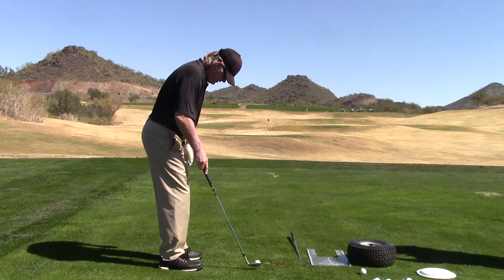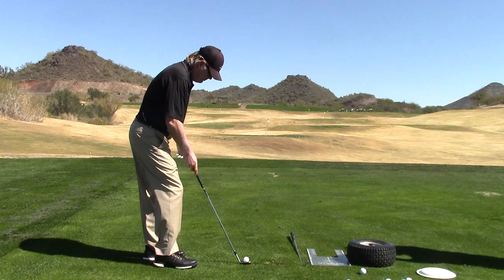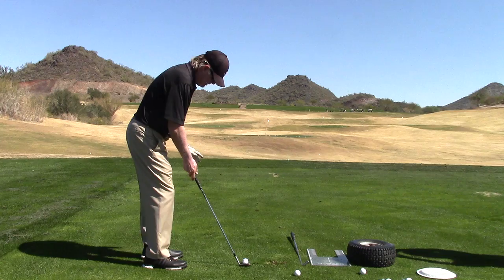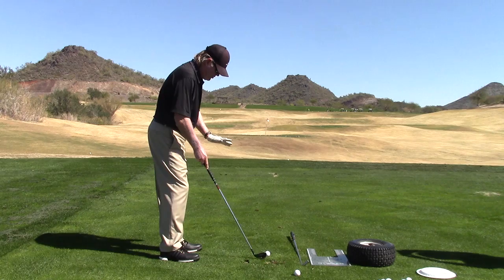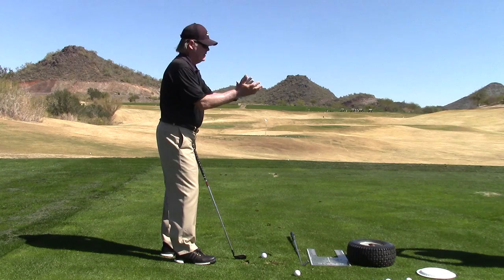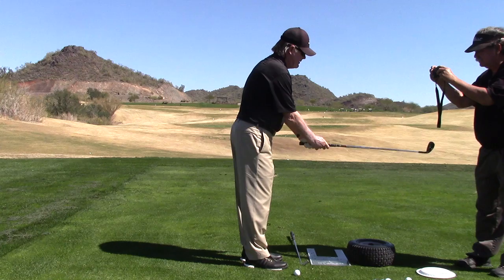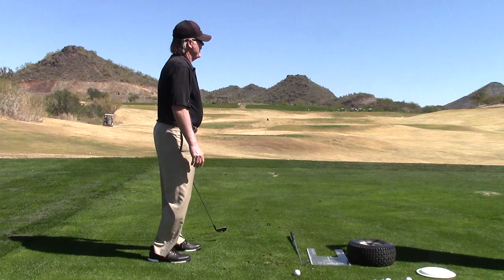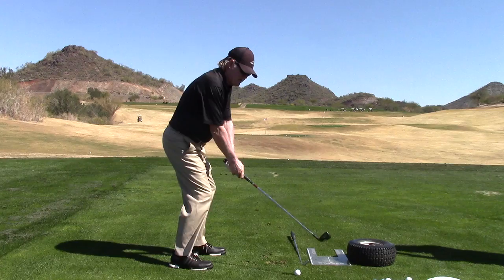Chipping and pitching video-JohnDahlGolf.com